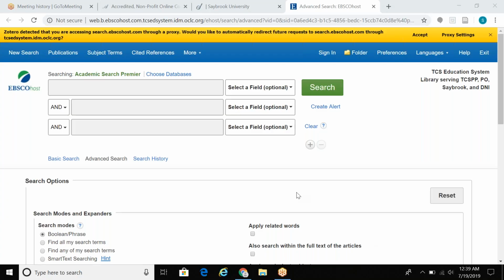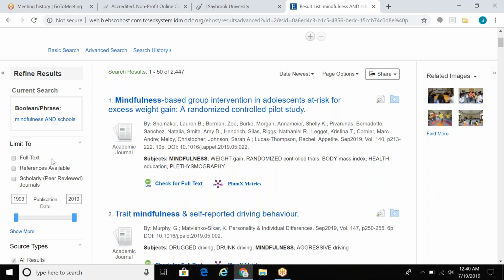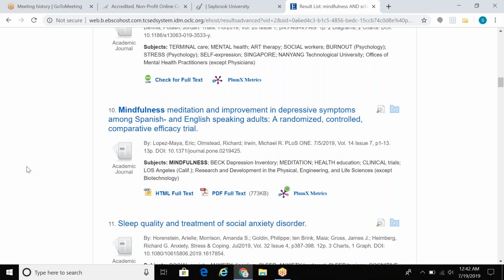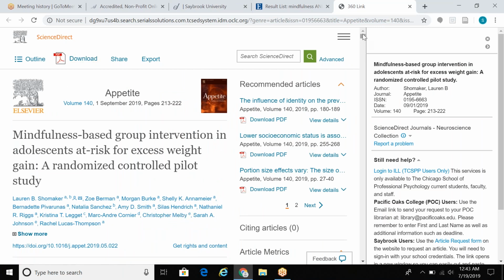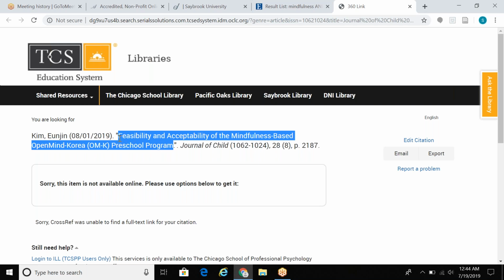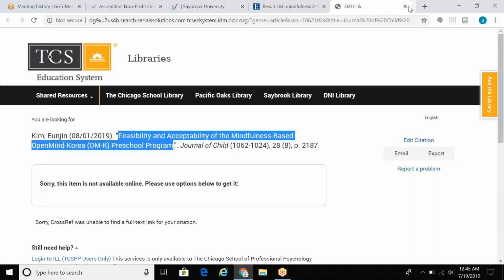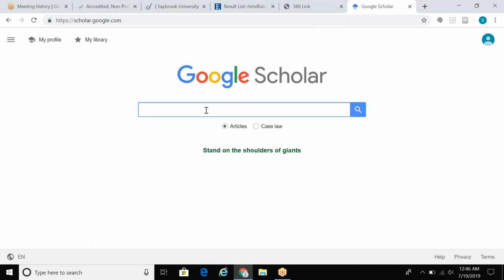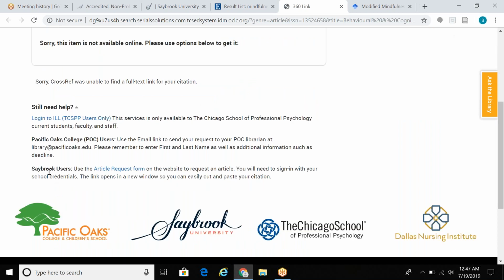How to Find the Full-Text of Articles - Saybrook University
1. Use the PDF or HTML.
2. Use the "Check for Full Text" linker. (You might find the full text in another Saybrook database.)
3. Check Google Scholar.
4. Use the "Article Request form" to request the article when the article is not available through the Saybrook databases or through Google Scholar.